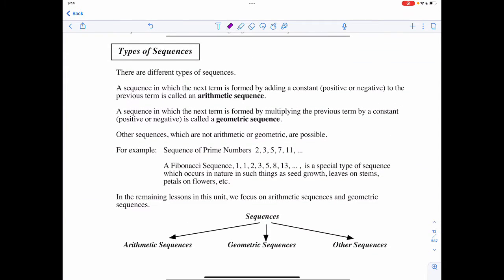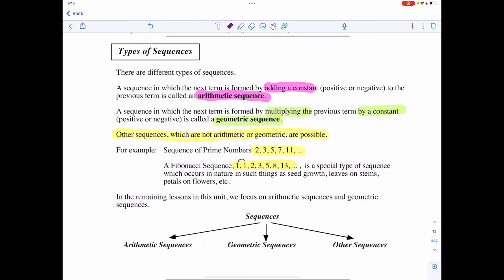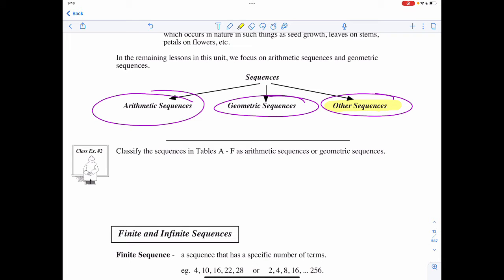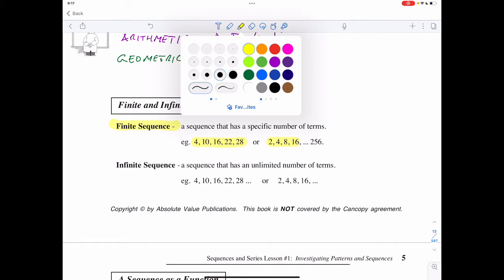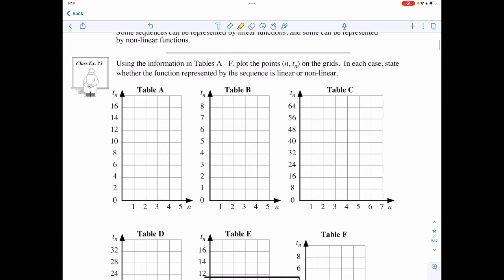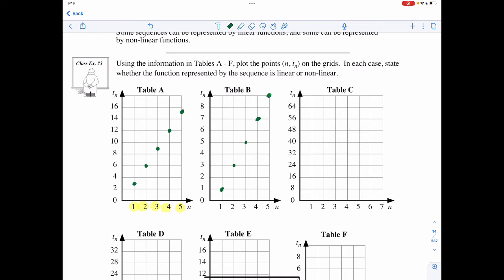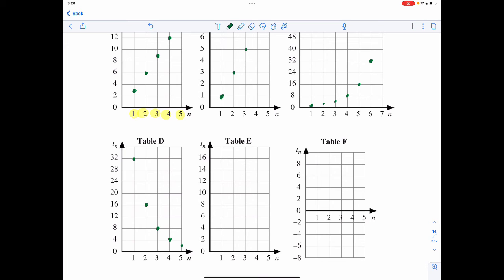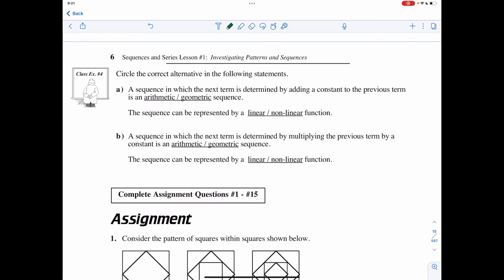M20R Sequences and Series Lesson 1b